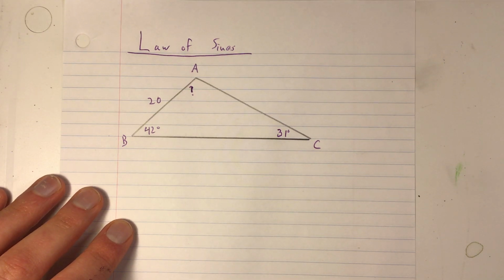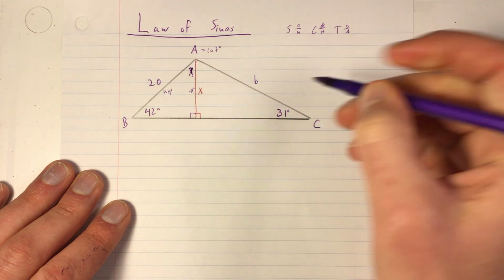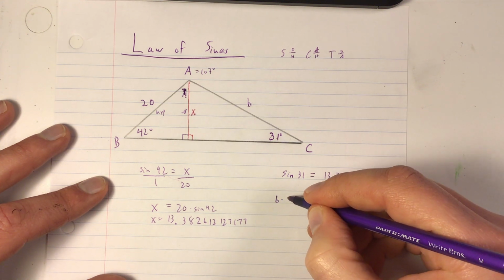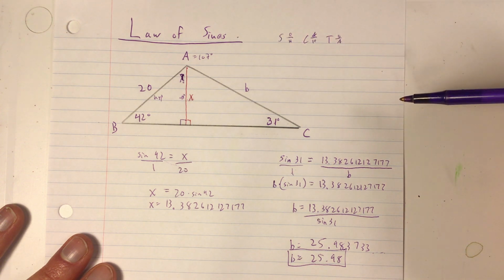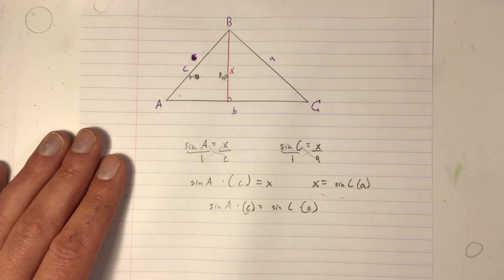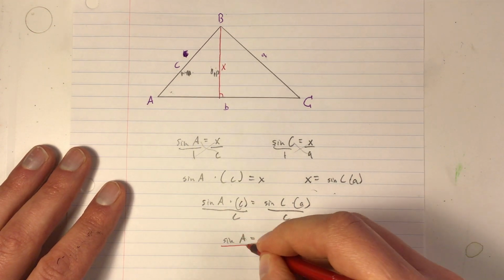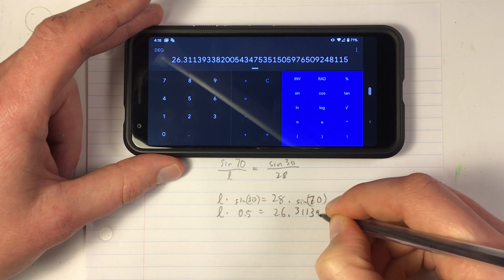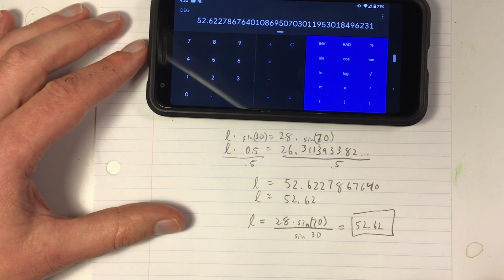Trigonometry: Law of Sines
Teaching students how to use the law of sines through three examples and showing where the law of sines comes from.